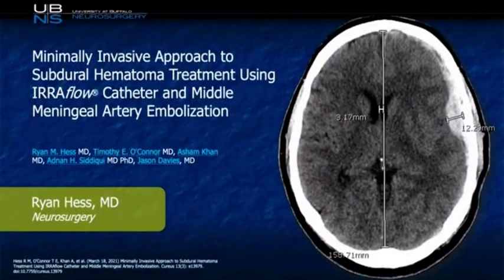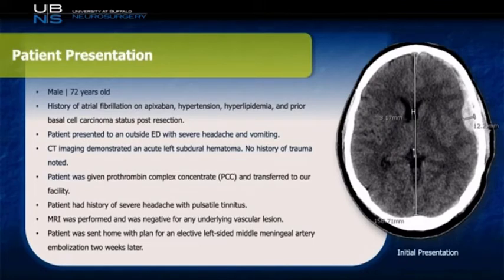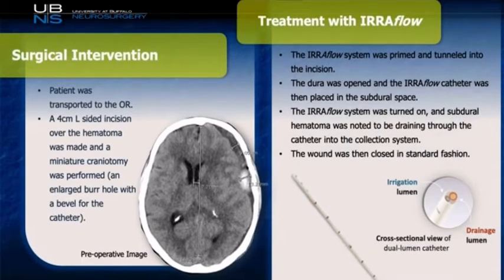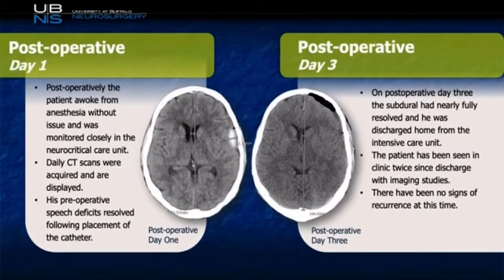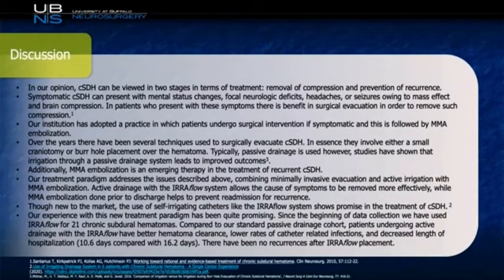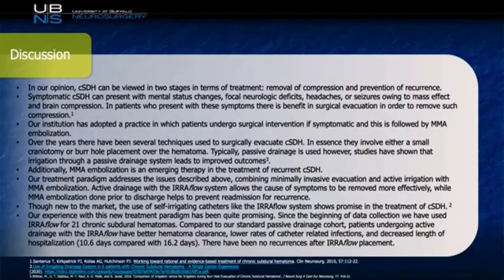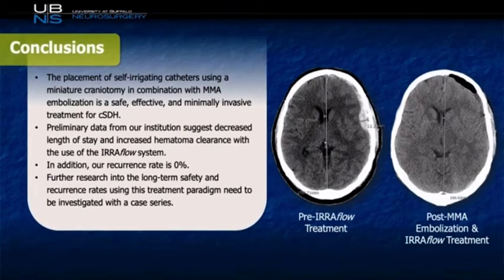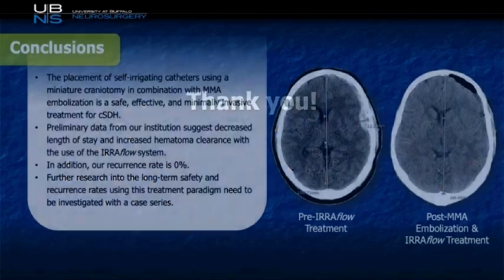“Subdural Hematoma Treatment Using IRRAflow Catheter and Middle Meningeal Artery Embolization”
Dr. Hess discusses the article: Minimally Invasive Approach to Subdural Hematoma Treatment Using IRRAflow Catheter and Middle Meningeal Artery Embolization

Chronic subdural hematoma (cSDH) is a common neurosurgical pathology that usually occurs in the seventh decade of life. Patients can present with mental status changes, focal neurologic deficits, seizures, headaches, or may be asymptomatic. Recurrence is common. In order to address this problem with the treatment of cSDH, many studies exist that compare the effectiveness of various treatment modalities. Two recently developed treatment options of cSDH include middle meningeal artery (MMA) embolization and use of self-irrigating catheter systems. To our knowledge there have been no reported cases of combining the use of these new treatments. What follows is a case report of a 72-year-old patient with recurrent cSDH following MMA embolization who underwent minimally invasive surgical drainage of his hematoma using an IRRAflow catheter (IRRAS, San Diego, CA, USA).